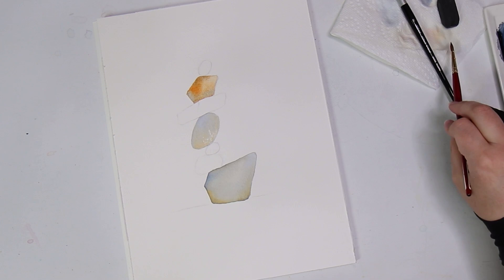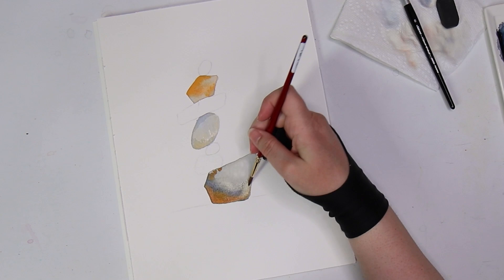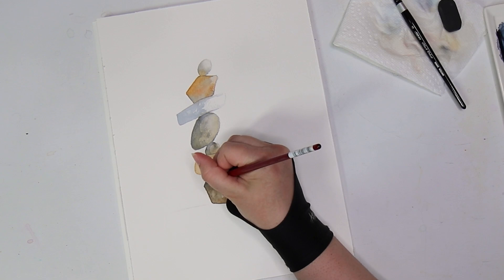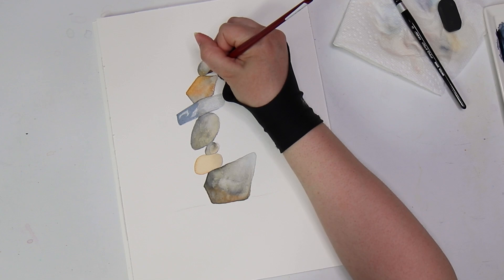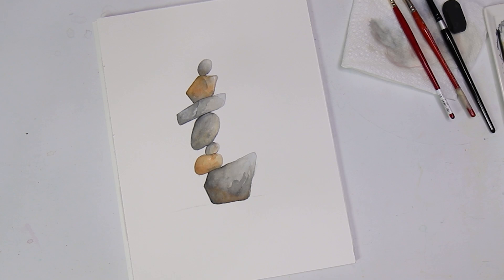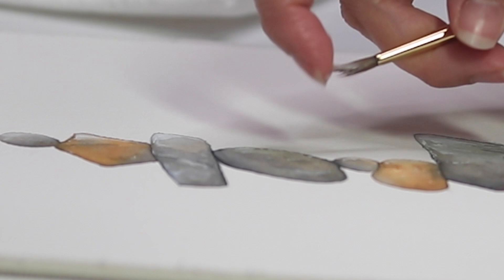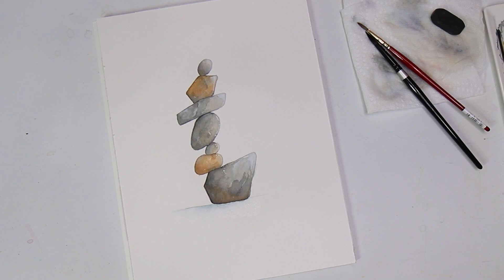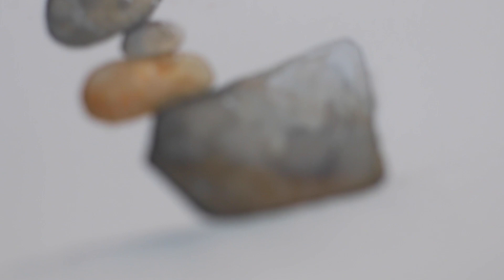Painting Watercolor Rocks - Artist Vlog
Hey everyone - Fam has been sick for a couple of weeks - but finally got this video together.   In it, I paint watercolor rocks and share my thoughts on the illustration.  😄

SEND ME STUFF IF YOU WANT:
7320 Broad River Rd

JXGKXTHLZCWD14WA
SDF7WID8FUVBWFQN